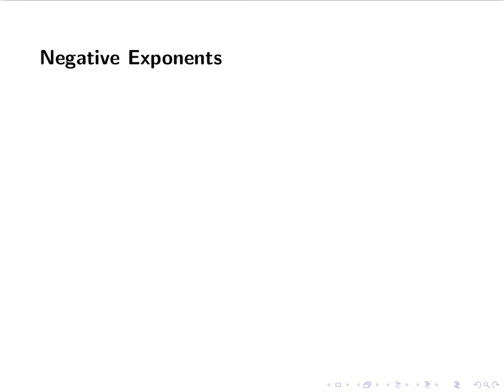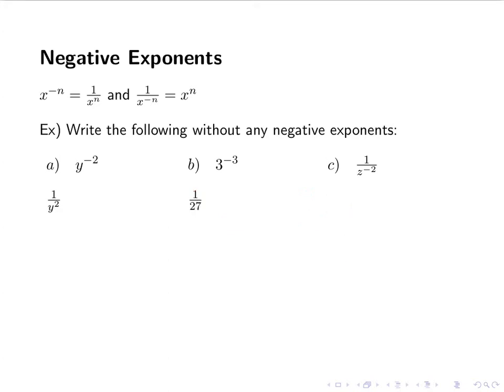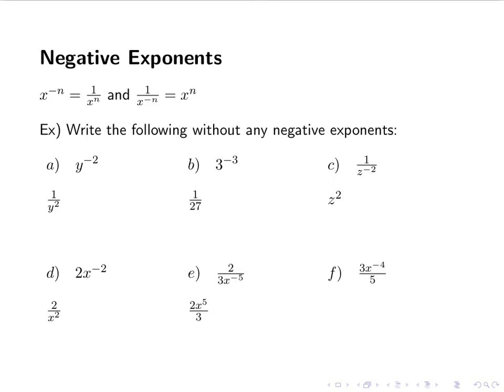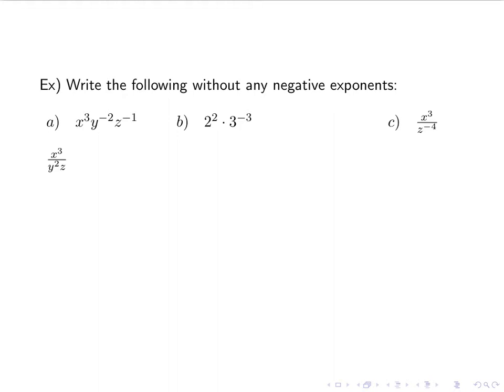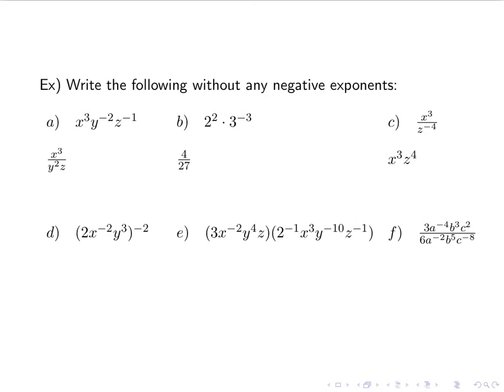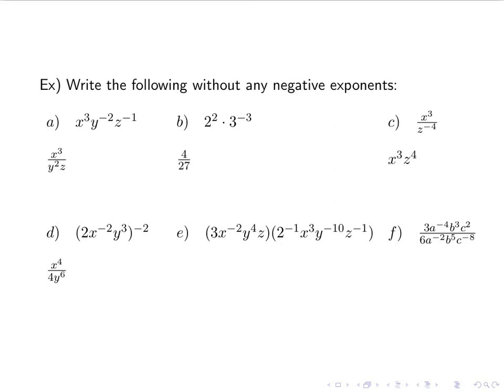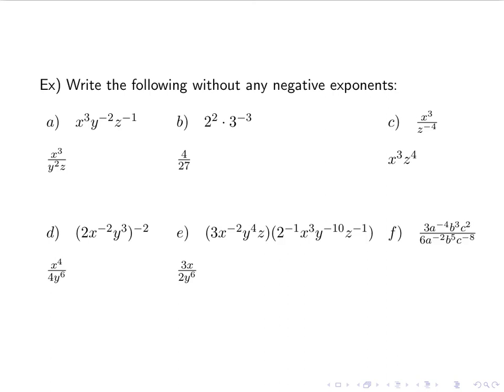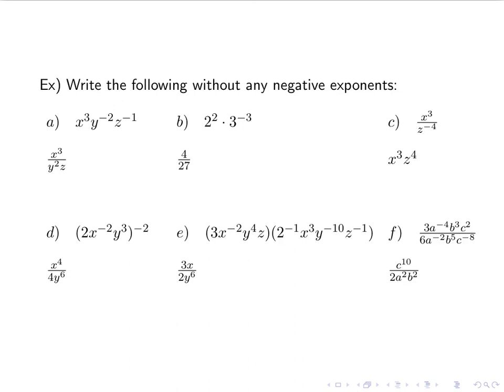22 Negative Exponents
Simplifying with negative integer exponents